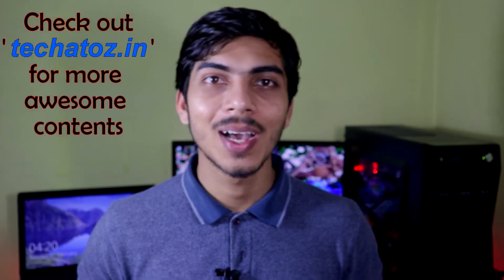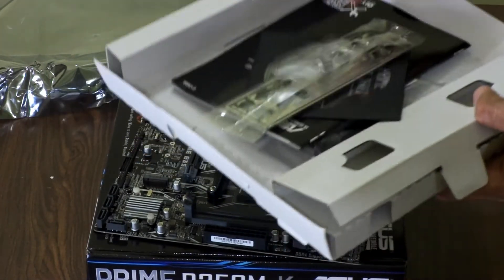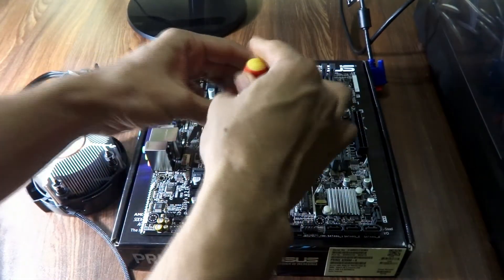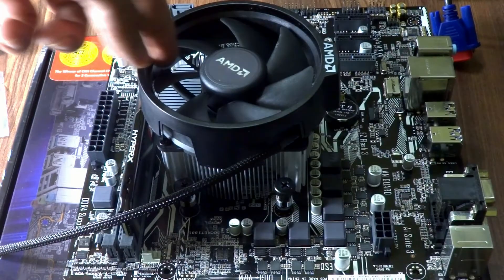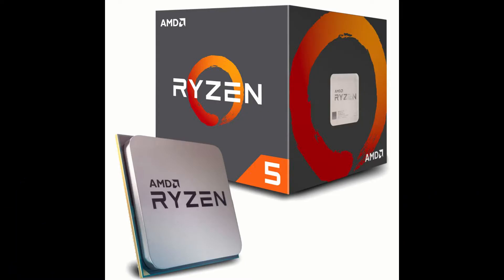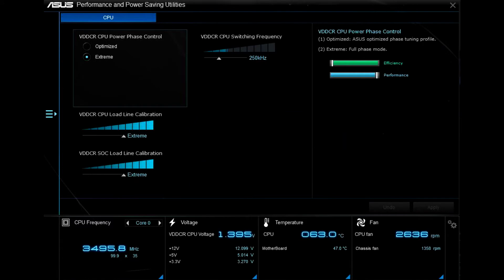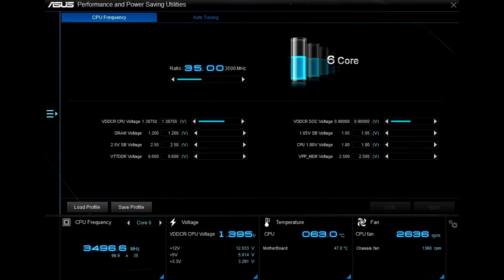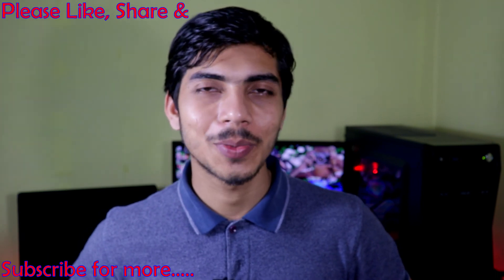Asus B350M - K Unboxing & Review | Best Budget Motherboard for AMD Ryzen CPU & APU India | Tech AtoZ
Hey guys, this is the unboxing and review of Asus B350M-K Motherboard.

Hey friends, I have been using this Asus B350M-K Motherboard for almost 4 months.In this video I gave you the review as well as a brief unboxing of this Motherboard. If you want to buy this product after watching the video you can use links given above, I'll appreciate that. And don't forget to leave a 'Like'.

I put a lot of effort in it. I hope this video will help you a lot and you'll accomplish the task you have come for.
If you want to help this channel, You can do your online shopping from below given links. You won't pay anything extra but I'll get something extra. It's totally on you, you can click on these links and bookmark them for future use-

By the way you can check my other channels too, maybe you can get some help in there.

Best of luck guys. Keep creating something new.